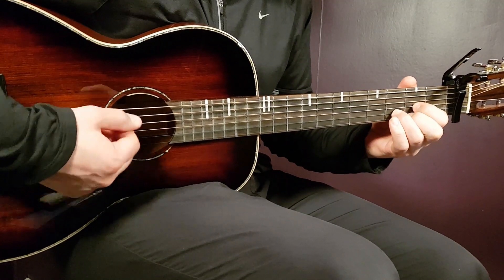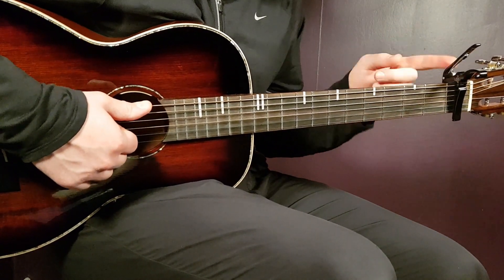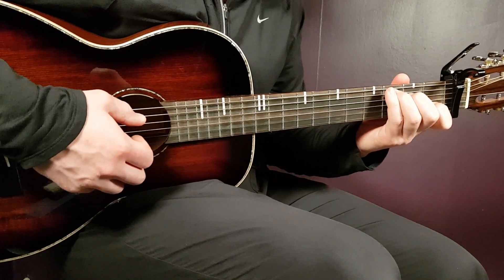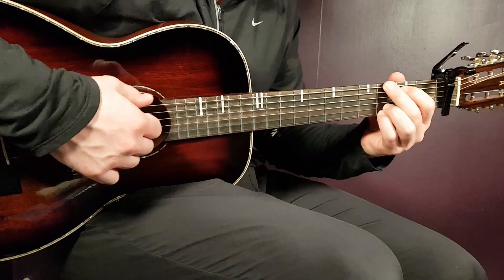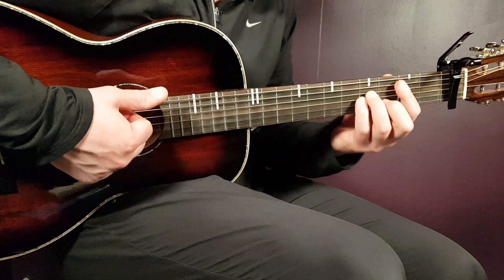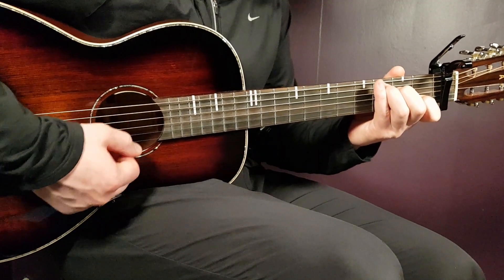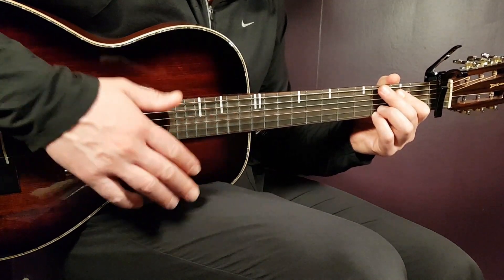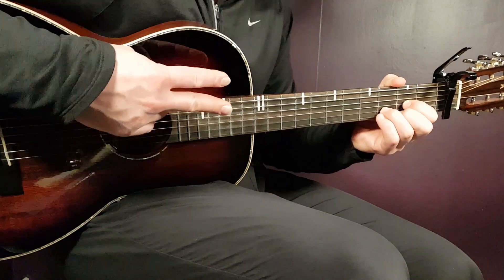How to play GLAIVE - AS IF Acoustic Guitar Lesson - Tutorial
"As If" by @glaive9942
Play tuned!